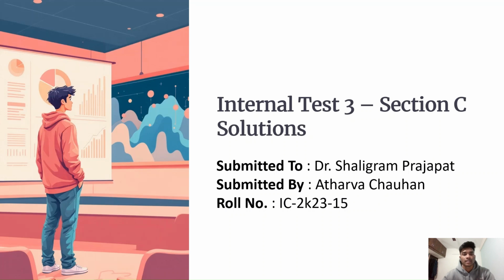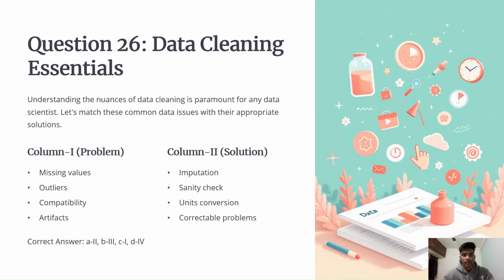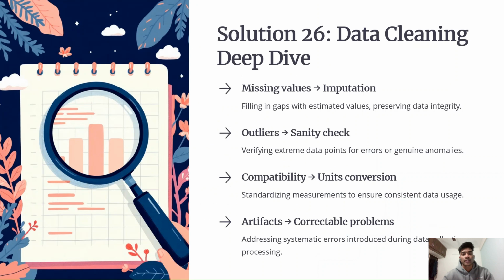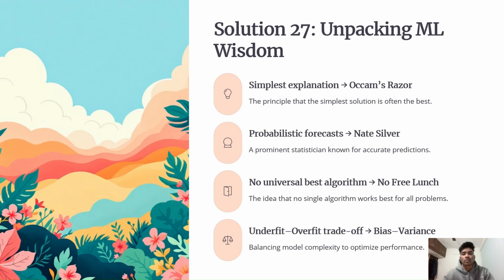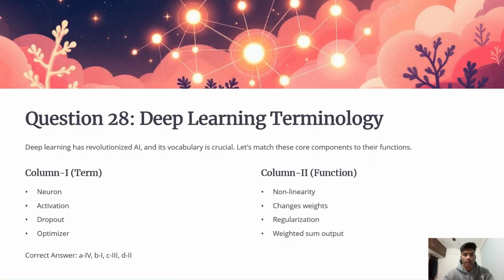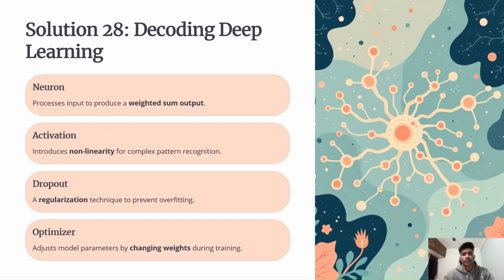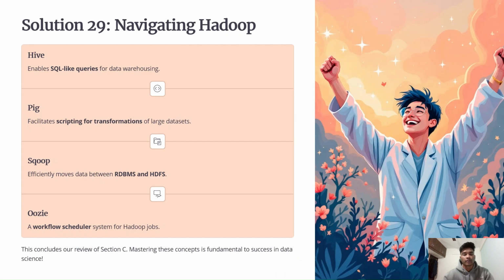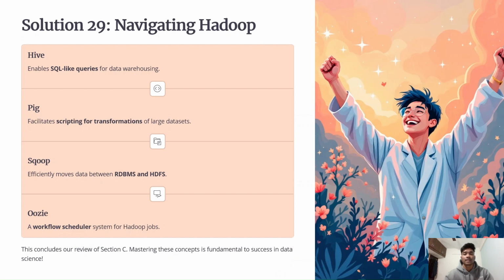Section C ( Q26 to Q29 ) | Internal test 3 | Datascience